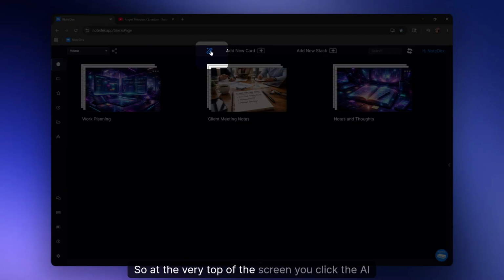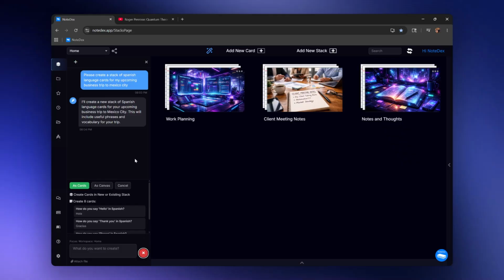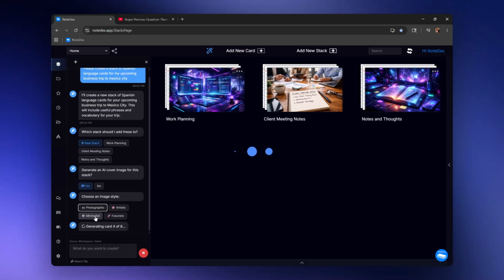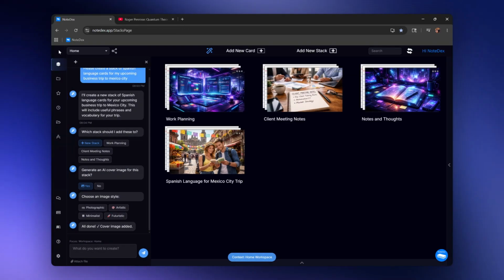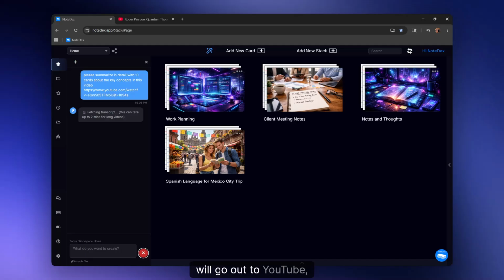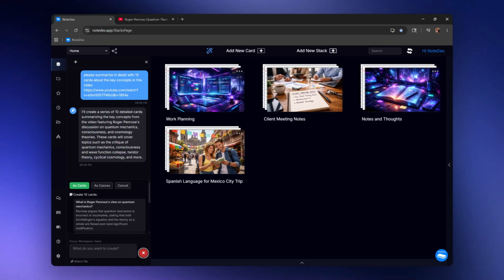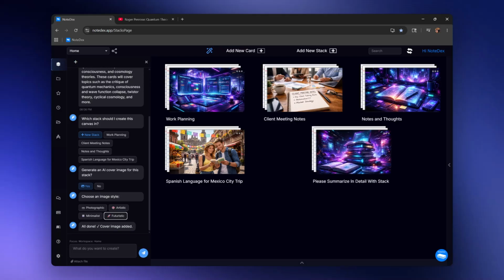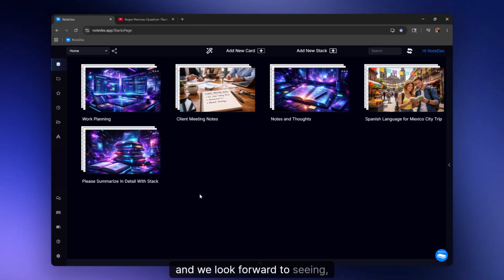Getting Started with NoteDex AI Assistant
Quick introduction how to use NoteDex AI assistant to create stacks of cards for study, business and home!